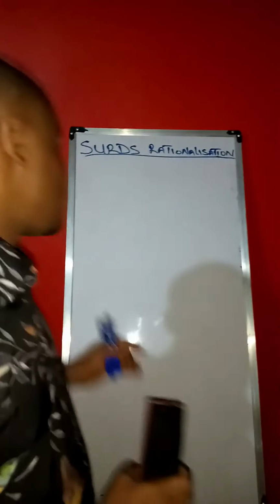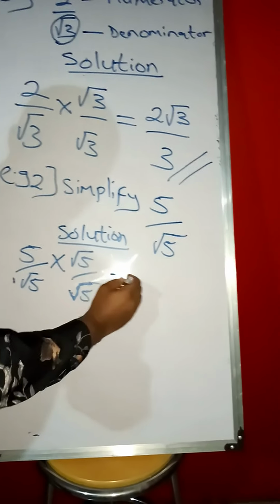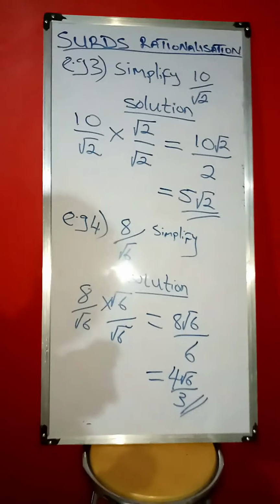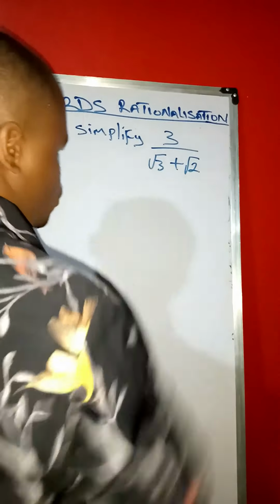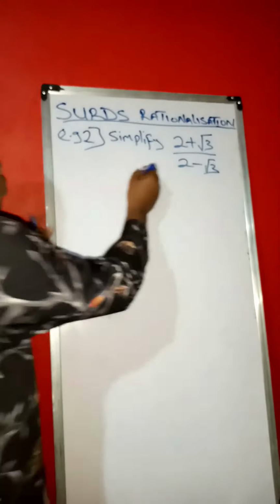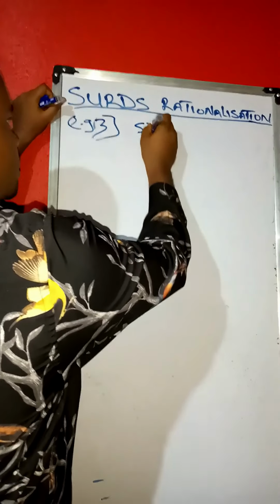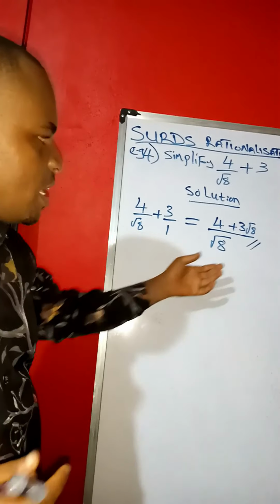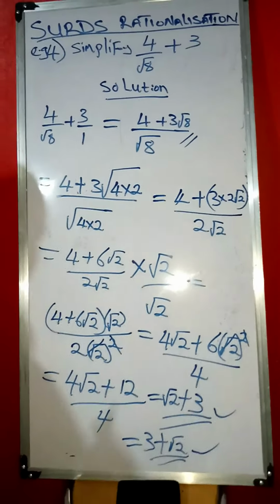Rationalization Of Surds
This video explains the process of rationalizing surds. It also explains what a conjugate surd is and its essence. The removal of an irrational number from the denominator of a given fraction is now made easy